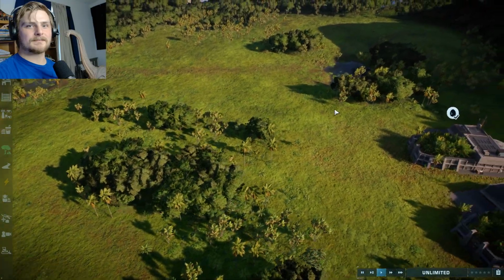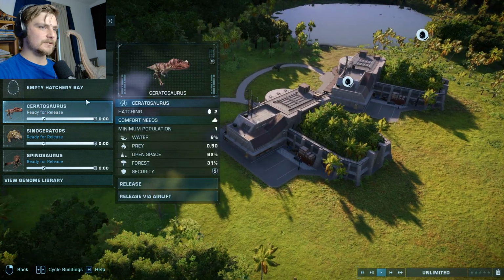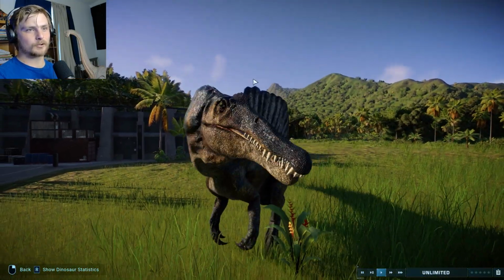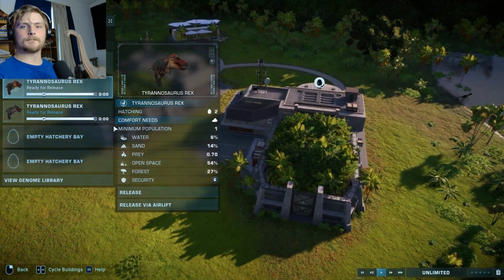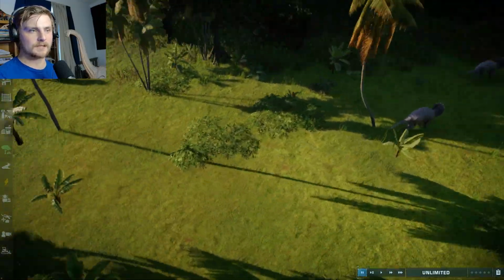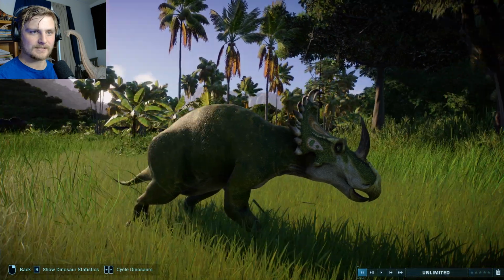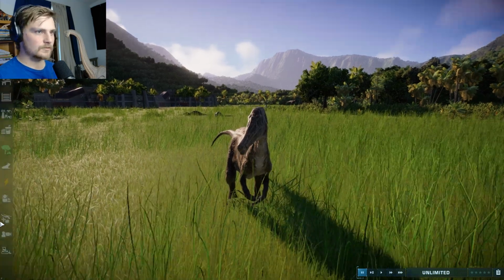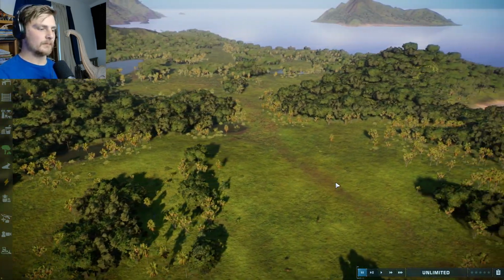Accurate Dinosaurs in Jurassic World Evolution 2?!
Checking out a few very awesome accuracy mods!